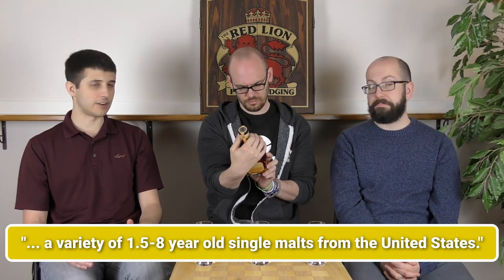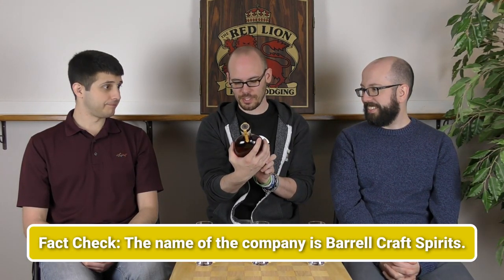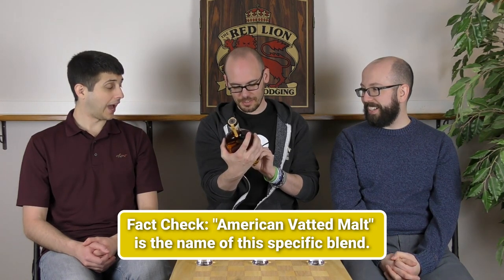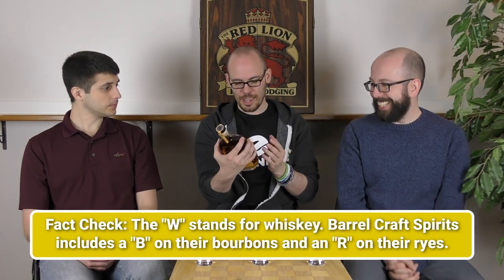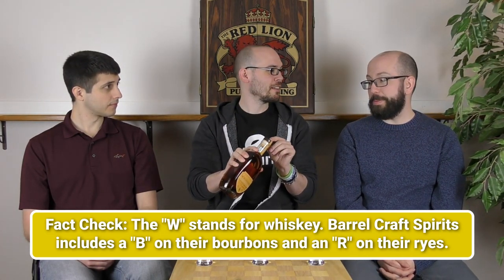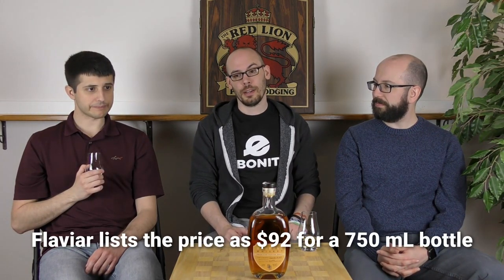Does this Whiskey Name Make Any Sense? – Whiskey Noobs Try Barrell American Vatted Malt | Episode 14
Does the name "Barrell Whiskey American Vatted Malt" really tell us anything specific? What is an "American Whiskey" if it isn't a bourbon? Do we realize that "Barrell" is not the same word as barrel? Why does this whiskey taste like burning? We might answer at least one of those questions in this video, with the help of Kyle!